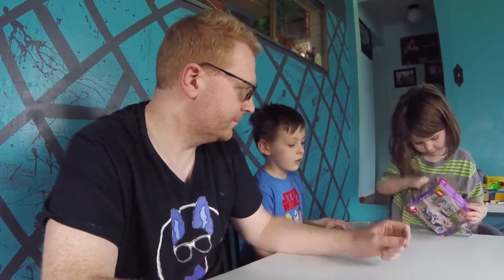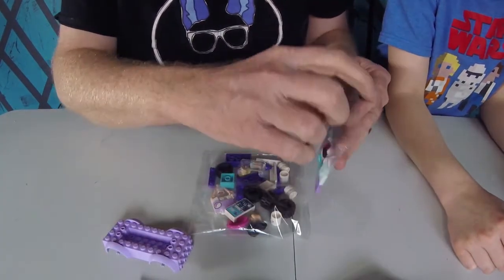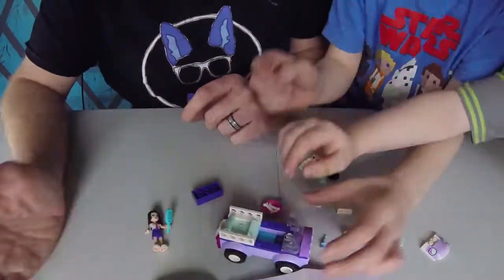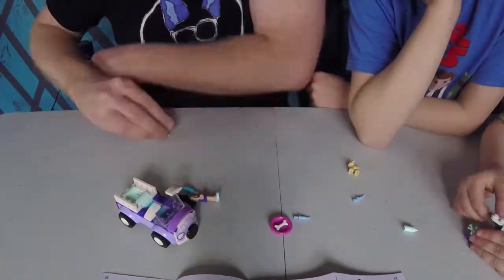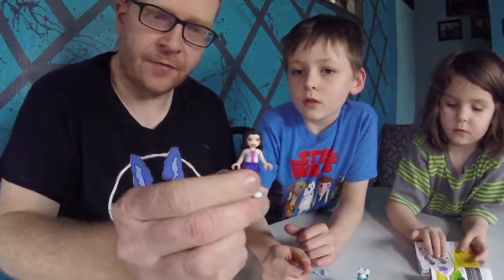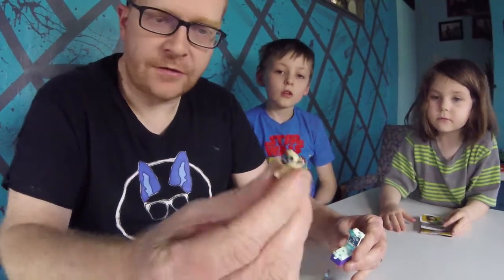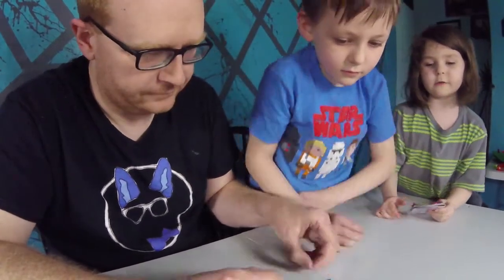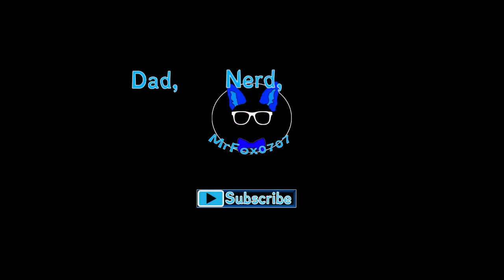Lego Build- Lego Friends Emma's Mobil Vet Clinic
A fun new little set form the Lego Friends line.